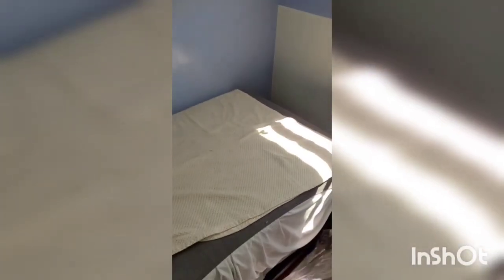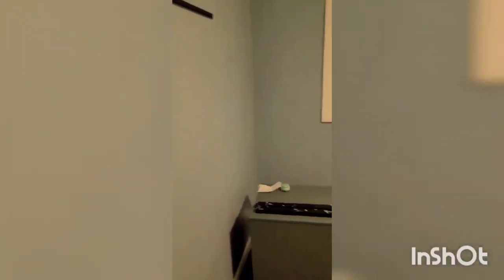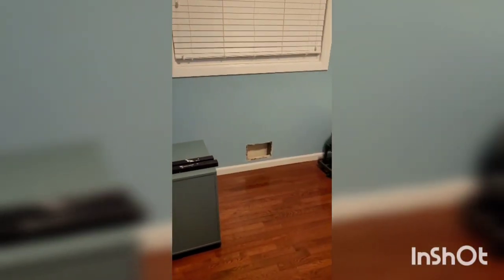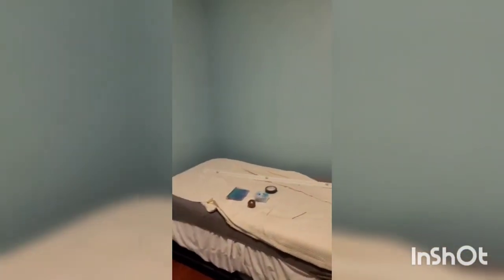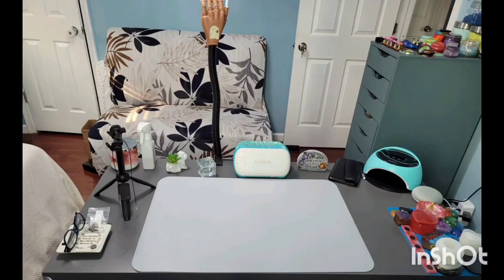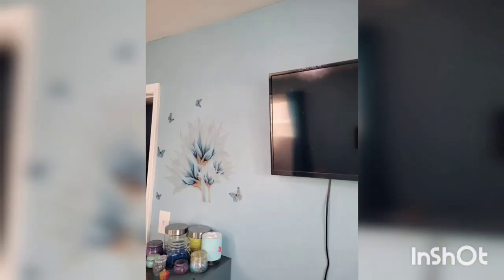Nail Room Makeover: Stage 1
I had so much fun transforming my guest / nail room. In the next stage, I hopefully would have decided on a trim and door color as well as changed my outlet and light switch plates. I will be making those myself out of resin. There is a key piece that I want to add to the room but its not a priority right now given the cost.

2.    Tell me what part of this video you liked the best.

3. Tag me and comment on the video you first watched.

I currently make custom resin items. From jar, ❤️ & mom keychains, Paw earrings, pallets,  necklacs, pallet rings and more.. All items are posted on my Instagram page. You can place your order via DM on Instagram.

For all of your press-on needs, check out ‎@thenailjeaniesc work on her Shopify

Head on over to ‎@iambiscuit ebay page if you want to get your hands on some of her latest glitter acrylic mix collection.